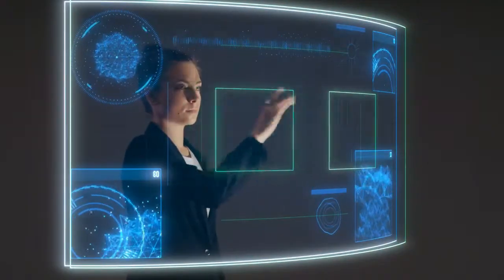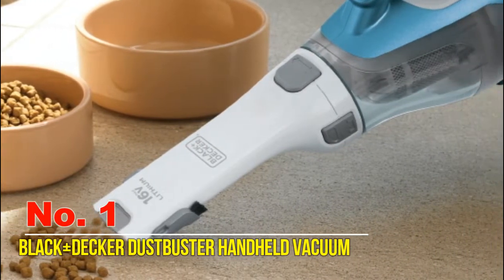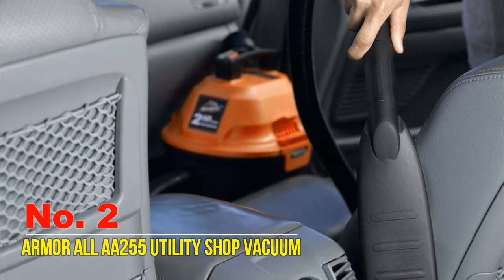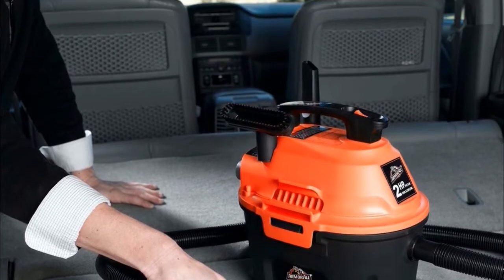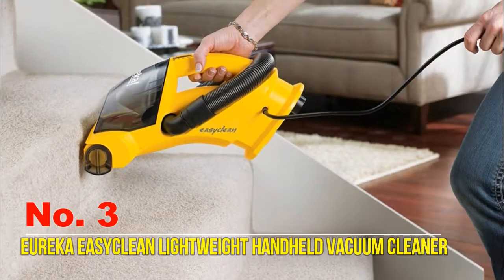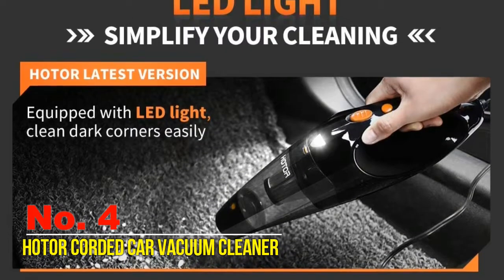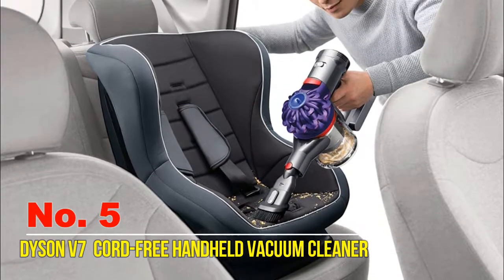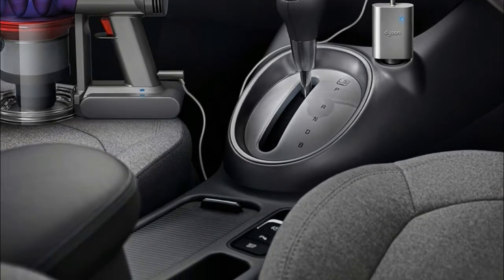Top 5 Best Car Vacuum Cleaner 2020 | Best Car Vacuum Cleaner Review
Best car vacuums have shown in this video.Is your car, truck, or SUV to becoming overrun with dirt, dust, pet hair and leaves? You can easily Keep it tidy and presentable with one of these best car vacuums instead.

Here we have listed some popular and best car vacuums:

01. BLACK+DECKER dustbuster Handheld Vacuum
(paid link)

02. Armor All AA255 Utility Shop Vacuum
(paid link)

03. EUREKA EasyClean Lightweight Handheld Vacuum Cleaner
(paid link)

04. HOTOR Corded Car Vacuum Cleaner
(paid link)

05. Dyson V7 Car+Boat Cord-Free Handheld Vacuum Cleaner
(paid link)